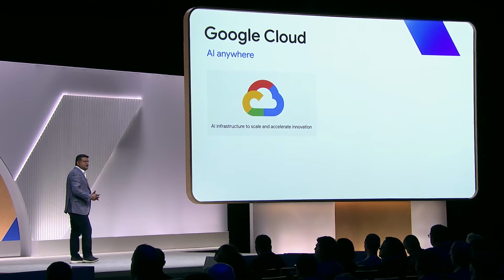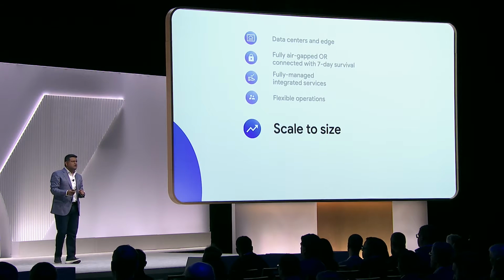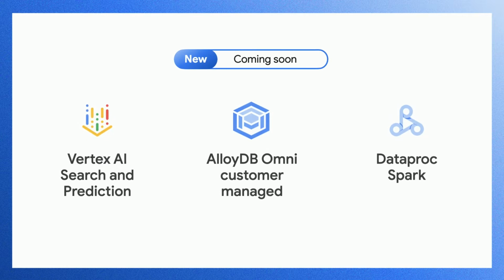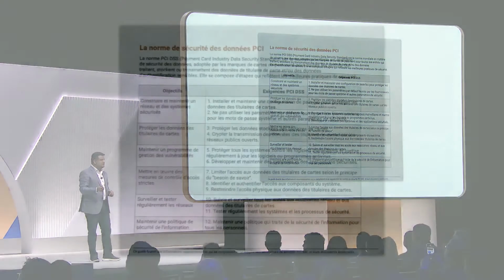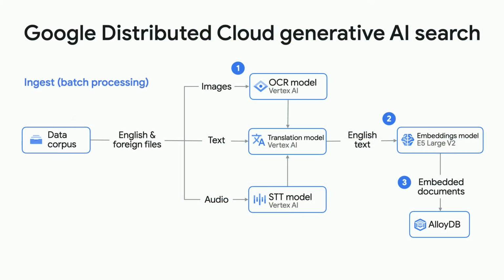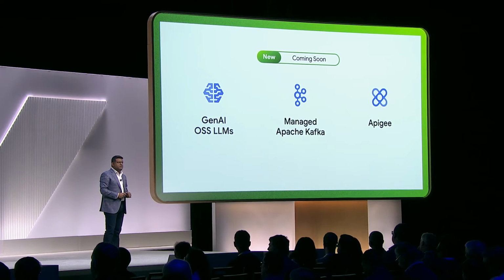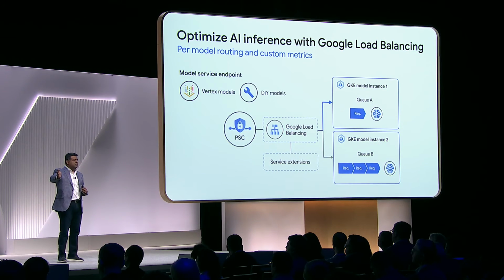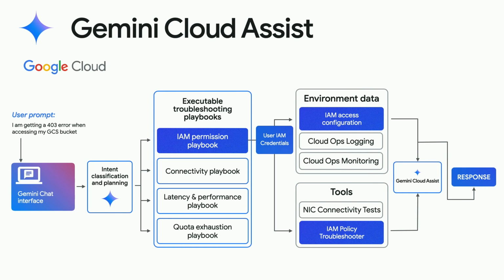AI and modernization on your terms in under 18 minutes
Join us to learn customer-proven strategies for AI-powered innovation and modernization, leveraging the best of public cloud, edge, sovereign, and cross-cloud infrastructure and services. See how leaders are achieving real business outcomes faster and more cost-effectively in industries like retail, healthcare, and even the most stringent regulated industries. Plus, see how Gemini is dramatically simplifying and reimagining cloud as we know it.